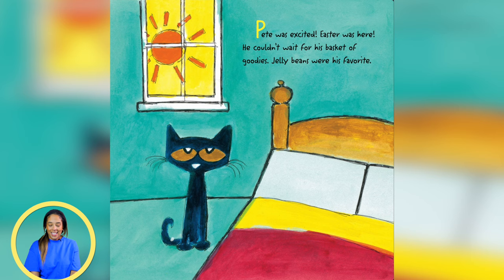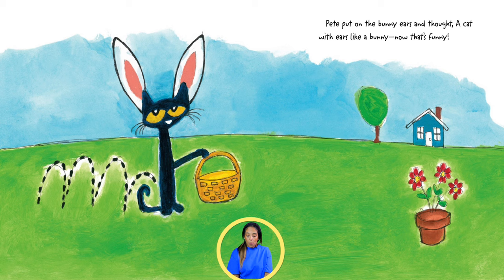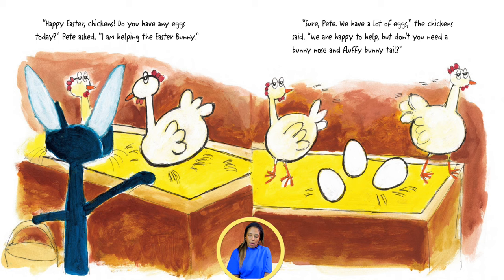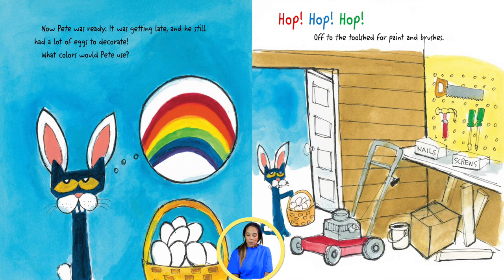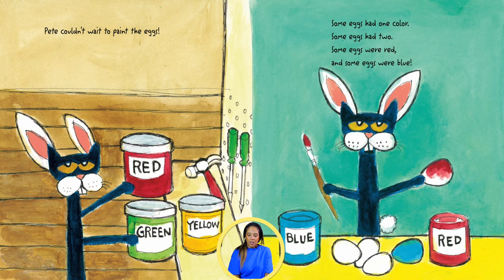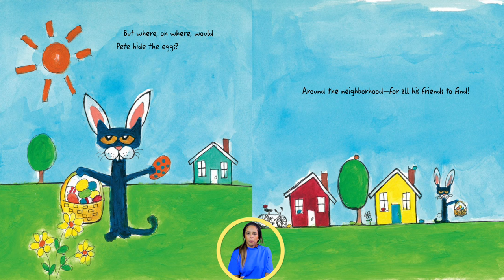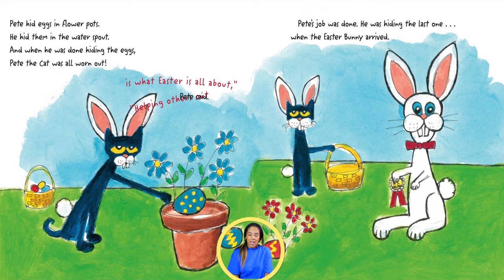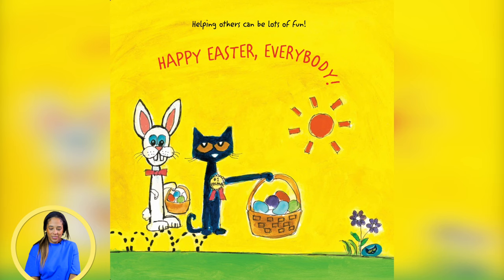Pete the Cat Big Easter Adventure 🪺🐰 | Springtime Book For Kids| An Easter Book | Read Aloud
“Pete the Cat Big Easter Adventure”📚 :
When Pete wakes up Easter morning, ready to check out his basket of goodies, he discovers the Easter Bunny needs a little extra help. Our favorite groovy blue cat puts on his bunny ears and finds a way to collect, paint, and hide the eggs all in time for Easter. Join Pete and his friends as they hop through an exciting Easter celebration filled with fun, surprises, and valuable lessons for kids.

SUPPORT THE AUTHOR ❤️:

✍️Author: James Dean

ABOUT ME:

I am an Author, a mom, and a book lover from New York with a huge heart for children of all ages. I attended Long Island University where I studied psychology and Social work. I’ve been in the field of education for over 10 years as an early childhood and Kindergarten teacher. My love for children and my ability to mold young minds has been one very significant highlight in my life. My drive to unlock every Childs door to their imagination and make learning fun. Throughout my career in teaching I have learned the keys to motivating and helping my students to discover their gifts and abilities.